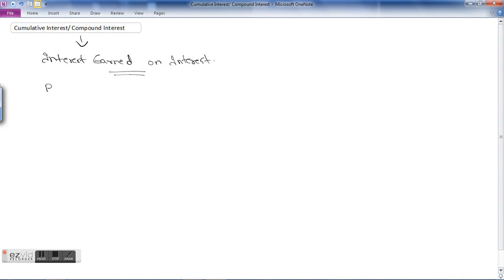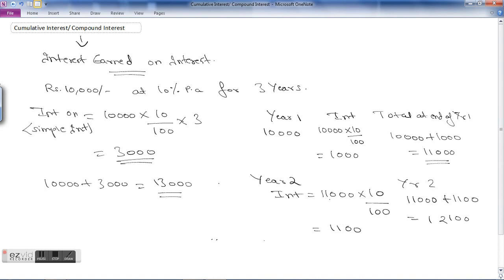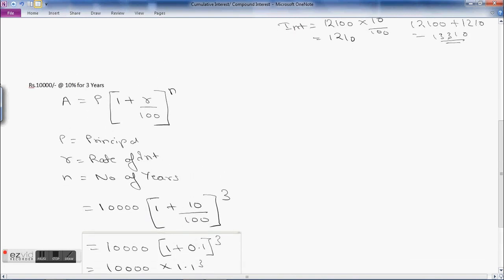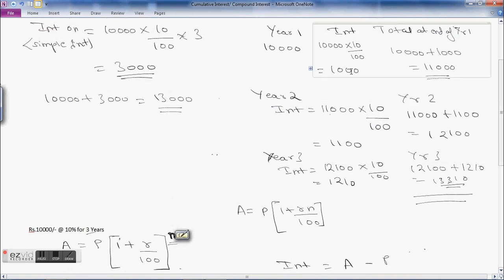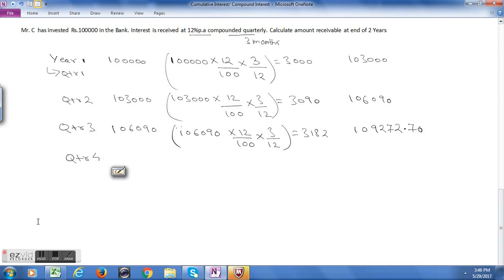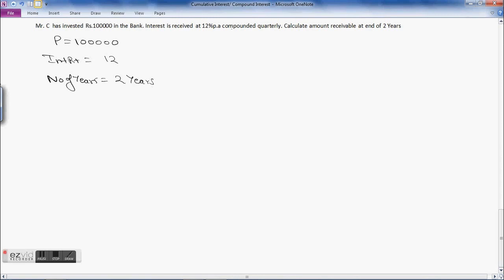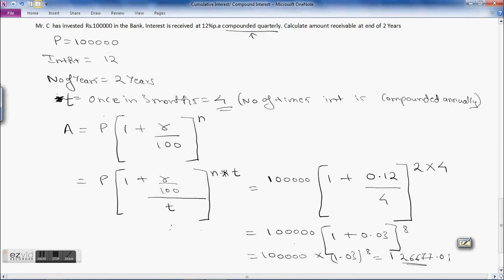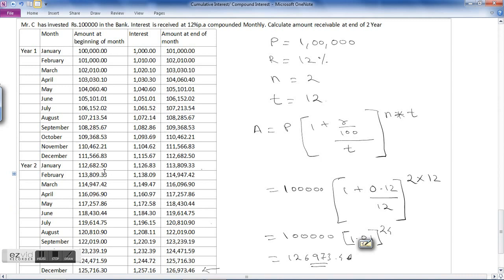What is compound Interest (Cumulative Interest)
This video explains the concept of calculating Compound Interest (Cumulative interest) along with the example.